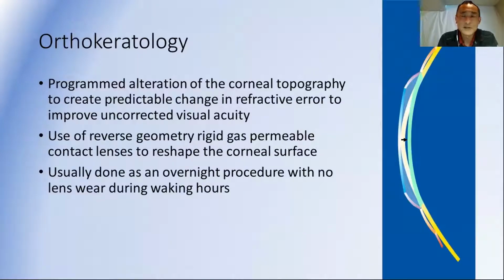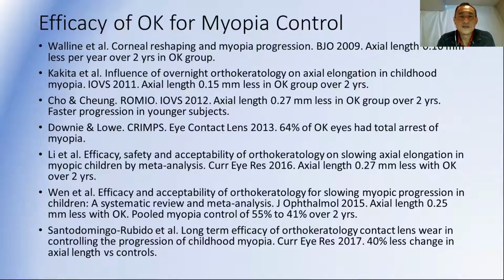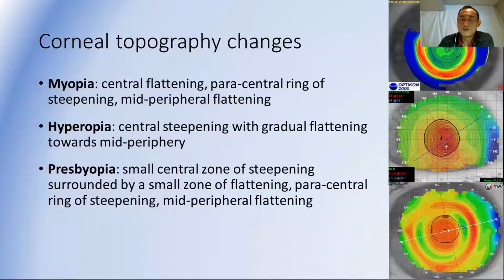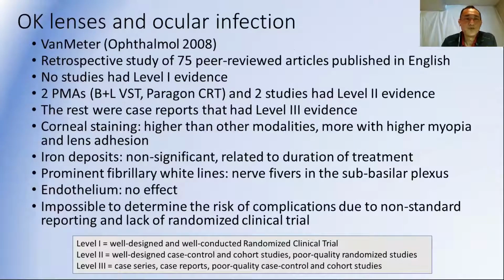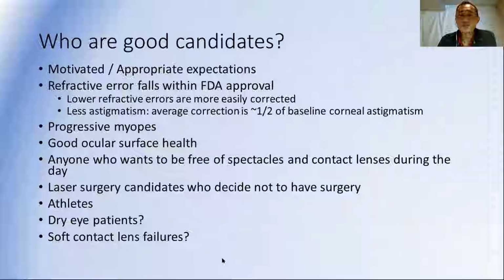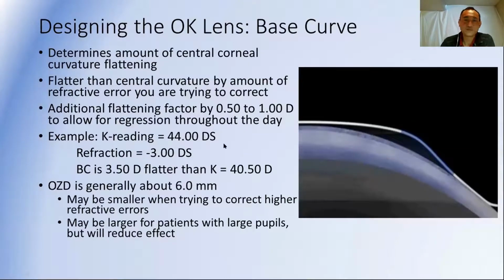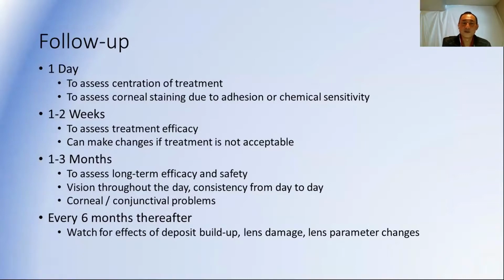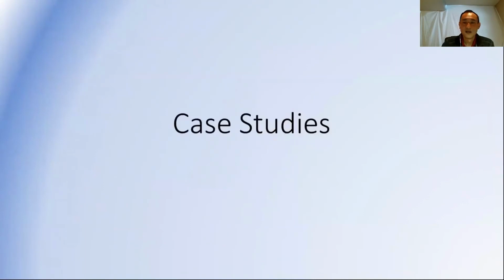Orthokeratology Lenses: Addressing Myopic Refractive Error and Progression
Orthokeratology contact lenses are becoming increasingly popular as a method of slowing the progression of myopia in children as well as providing reversible corrected day time vision.

During this live webinar, Dr. Wantanbe discusses how Orthokeratology lenses mold the corneal shape at night, the risks and benefits of this technology, and the basic principles of fitting Orthokeratology lenses on your patients.

Lecturer: Dr. Ronald Watanabe, OD, FAAO